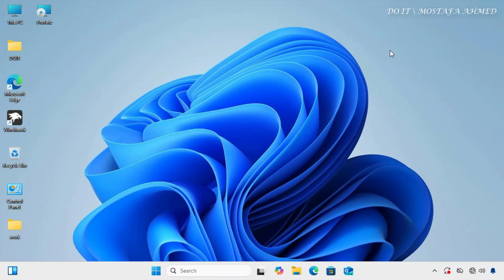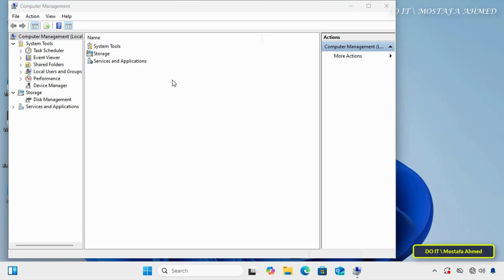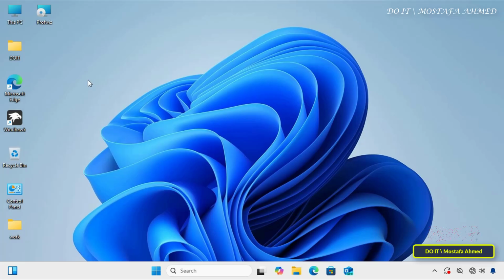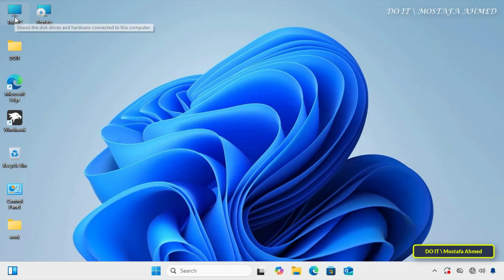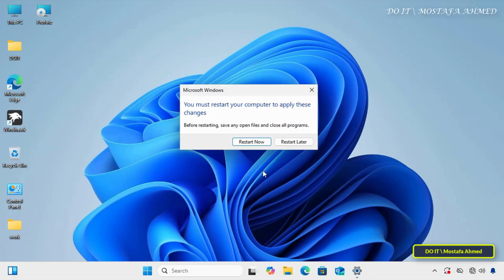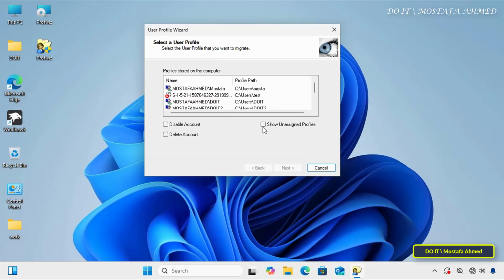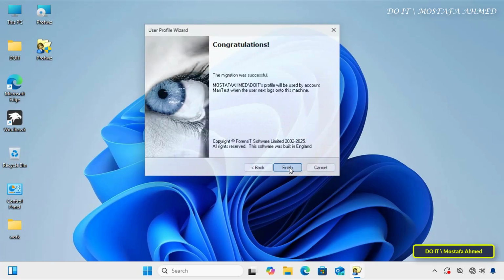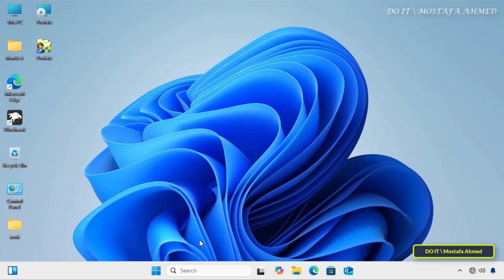Workgroup To Domain Migration Made Easy | Keep All User Profile Data & Settings (NO Data Loss) 👍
In this video, we tackle one of the most common tasks for IT Administrators: migrating a local Windows user profile to a Domain account
➡ If you are moving a workgroup computer into an Active Directory environment, you don't have to manually backup and restore files
➡ Using the Profwiz (User Profile Wizard) tool, we can link an existing local profile, including all its settings, desktop icons, and app configurations—directly to a new Domain user in just a few minutes👍

⚡ Why This Matters:
- Zero Data Loss: Keep your user's desktop, documents, and browser settings exactly as they were.
- Efficiency: Save hours of manual migration work.
- Professionalism: Provide a seamless transition for your users with no "Access Denied" errors.

Chapters:
00:00 - Intro: Migrating local user profiles to a domain without data loss
00:41 - Step 1: Verifying local group membership to avoid permission issues
01:31 - Step 2: Creating the new destination user account in Active Directory
02:07 - Step 3: Joining the client computer to the Windows Server domain
02:51 - Step 4: Installing the Profwiz migration tool in the local environment
03:16 - Step 5: Launching the User Profile Wizard and selecting the source profile
03:33 - Step 6: Mapping the local account to the new domain user
03:48 - Step 7: Reconfiguring profile permissions and registry keys
04:08 - Verification: Logging into the domain account for the first time
04:56 - Summary: Using Profwiz to "trick" Windows into a seamless transition

How to migrate local user profile to domain account in Windows
Migrate Local User Profile to Domain Account
How to Download Profwiz Tool on Windows
How to Install Profwiz App on Windows
Profwiz Tutorial
User Profile Wizard
Local to Domain Migration
Active Directory Migration
ForensiT Profwiz
Windows 11 Profile Migration
System Administration
Domain Join Tutorial
Profile Migration Free Software
Migrate User Profile Windows 10
Workgroup to Domain Migration
No Data Loss Migration
Transfer Local User Data to Domain
User Profile Migration
Domain Migration
Migrate Local User
Local to Domain
Migrate User Profiles
AD Migration
Transfer User Data
ForensIT Profwiz
Migrate local user profile to domain without losing data or settings
Using ForensiT User Profile Wizard for workgroup to domain migration
How to join a computer to a domain and migrate local profile automatically
Best free software to migrate user profiles in a Windows Server environment
Transfer local user desktop and app settings to Active Directory account
Using Profwiz for Windows user profile migration
Automated user profile migration tool for IT administrators
Set a domain account as default logon after profile migration
Maintain user app settings and browser history during domain migration
Migrate Local Profile To Domain Profile Without Losing Data
Preserve Browser Settings During Domain Migration
Step By Step Domain User Profile Migration Using Profwiz
Windows Workgroup To Domain Migration Tutorial
Zero Data Loss Profile Migration In Active Directory Environment
Domain Migration Best Practices For System Administrators
Windows Domain Migration Without Losing Desktop And Documents*
Convert Local User Account To Domain Account
User Profile Migration
Migrate Local To Domain
Windows Domain Migration
Profile Migration Tool
Domain Join Without Data Loss
Fixing user profile permissions when moving from local to domain account
Profwiz Personal Edition full walkthrough for local to domain account transfer
Windows workgroup to active directory user profile migration using Profwiz
Migrate Local User Profile To Domain User Account In Windows
Transfer Workgroup Computer Profile To Active Directory Domain
Link Existing Windows User Profile To Domain Account Using Profwiz
Migrate Windows 10 Local User To Domain User Account Step By Step
Migrate Windows 11 Local Profile To Active Directory Domain User
User Profile Migration Tool For IT Administrators
How To Join Workgroup Computer To Domain Without Data Loss
Migrate User Data After Joining Computer To Domain
ForensIT User Profile Wizard Tutorial For Domain Migration
Move Local Windows Profile To Domain Profile Seamlessly
Active Directory User Profile Migration Without Reinstalling Windows